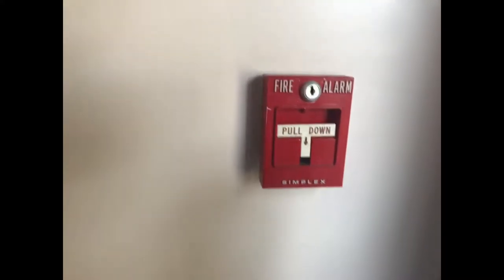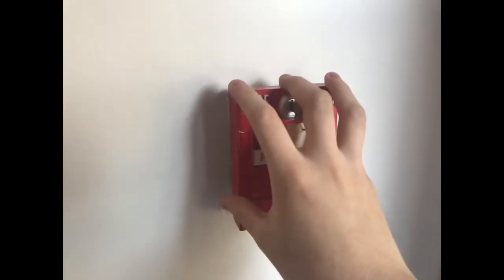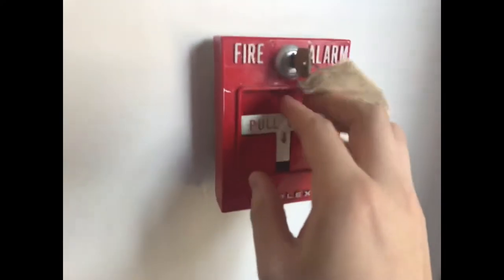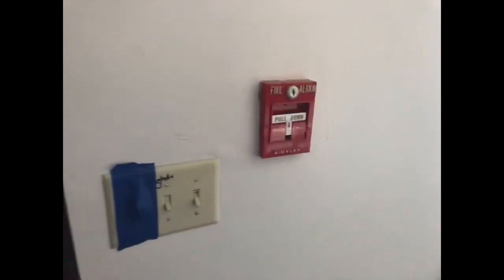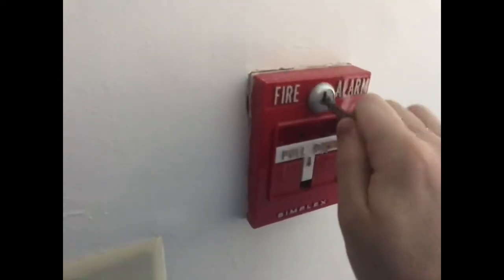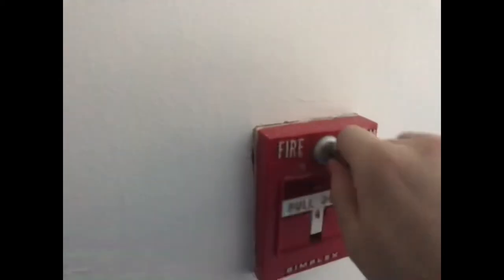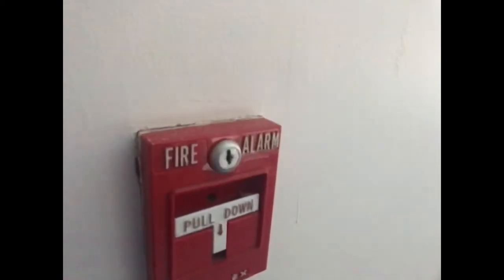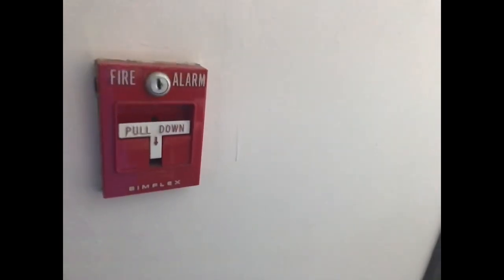Quick Church Fire Alarm Test 11-16-2018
This Past Friday I Went Up To My Church To Test Our Fire Alarm System. The System Is Divided Into 3 Individual Parts That Are NOT connected Together. We Have Simplex 4251-20 Pull Stations And Simplex 4050 Motor Horns Going In Continuous Only. The Alarms Do Not Have A Panel. And If One Unit Is Pulled, The Other Does Not Go; Both Stations Have To Be Pulled. The Third Separate One Not Featured In This Video Is Only House Smoke Alarms Connected Together In The Children's Hallway. I Have Plans Designated To Have All Unites Replaced With Newer Ones With A Panel When We Remodel And Extend The Building; Given The Fact That They're Almost 5 Decades Old, Are Not Connected Together Giving A Since Of Unreliability, And Because They Have Almost Become Completely Non-compliant For Fire/Safety Regulations.